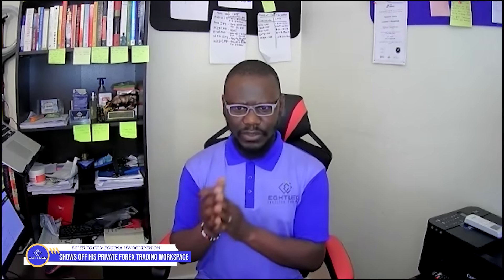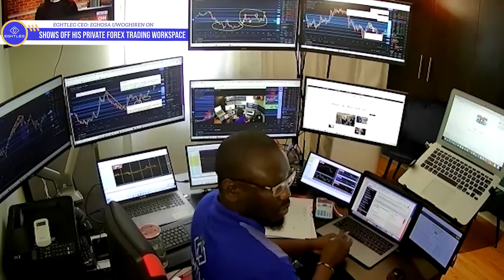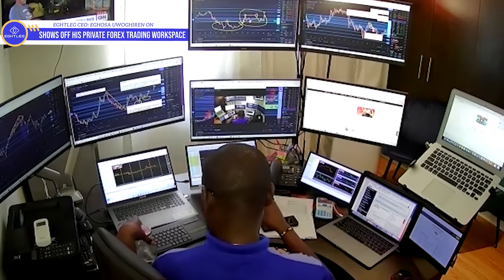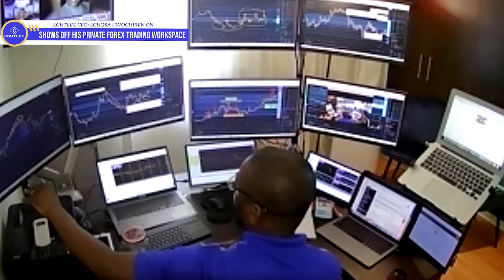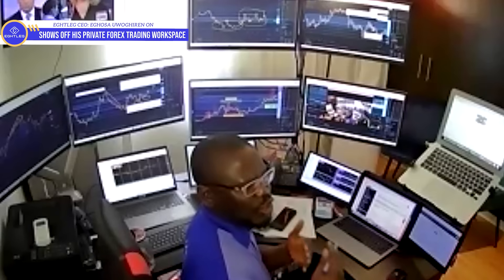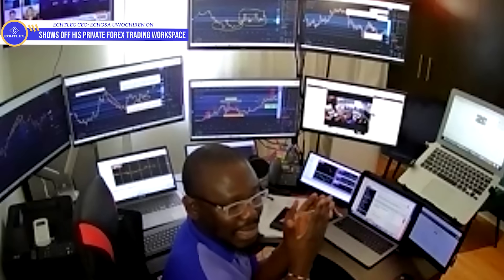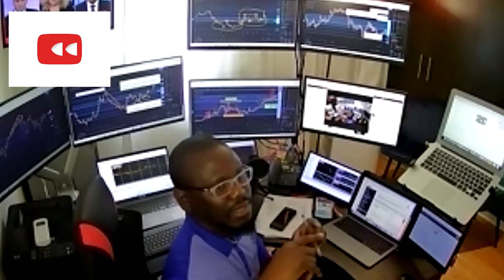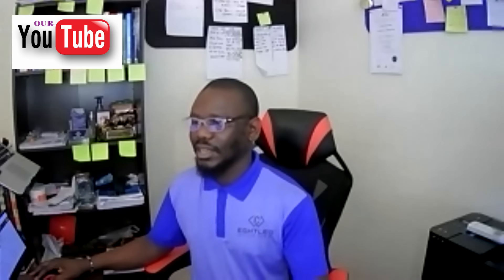Forex Setup. Check out my private forex trading workspace setup